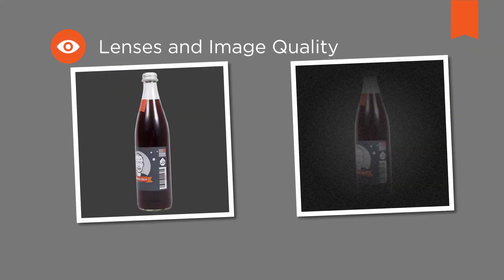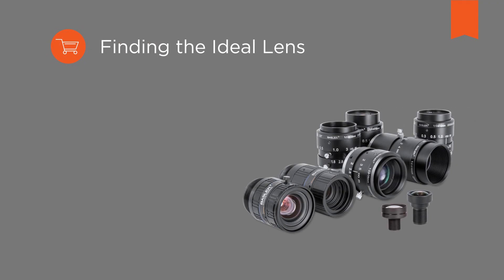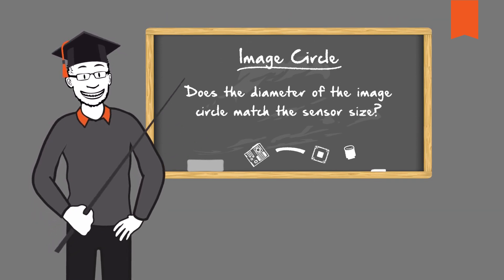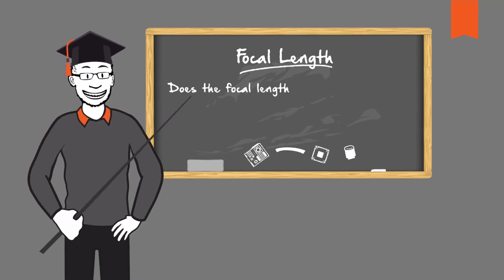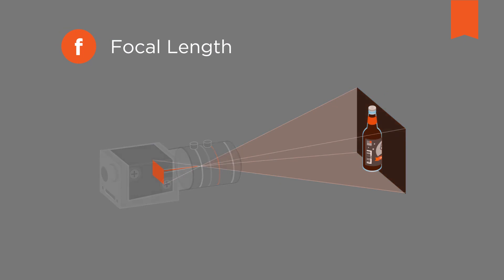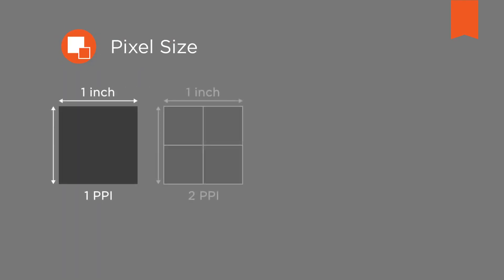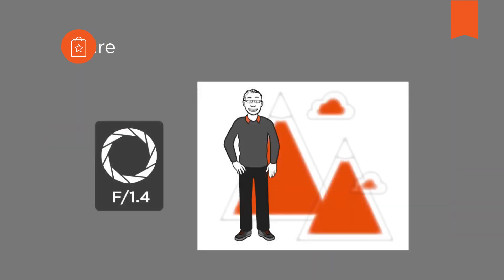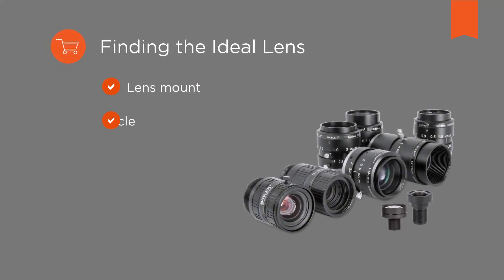Expert Tips to Find the Right Lens for a Vision System – Vision Campus - Basler Lenses